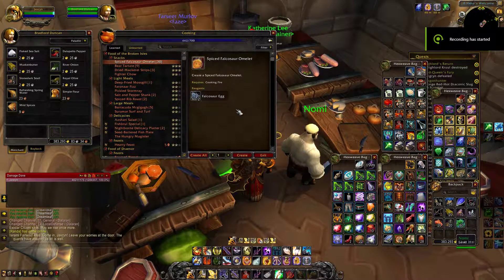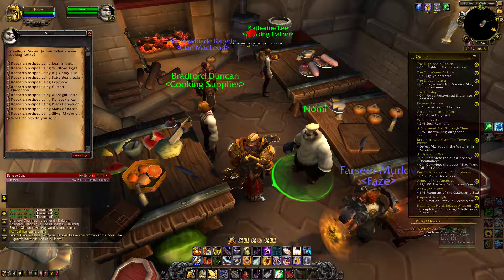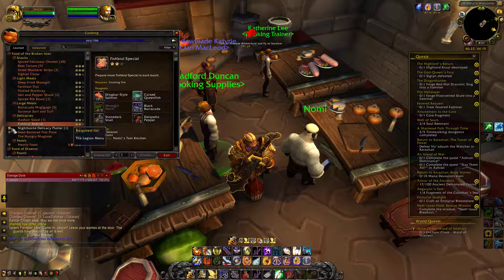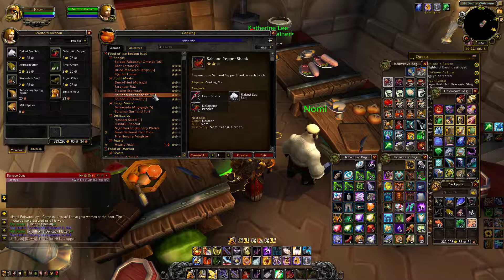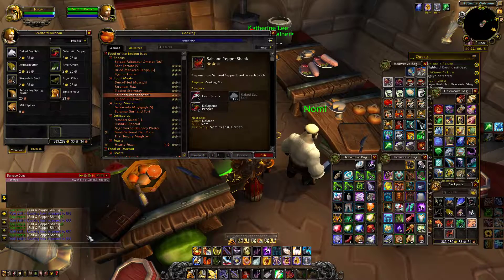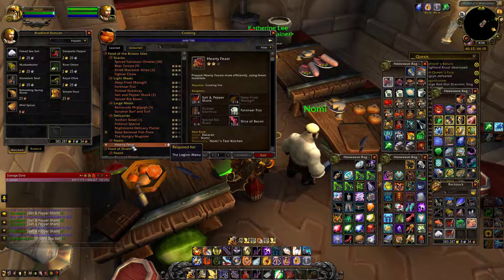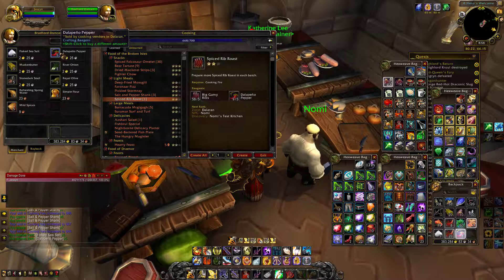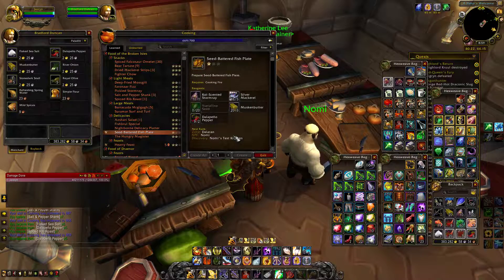WoW Legion - Cooking Achievements Legion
Jaxzyn does some cooking to advance towards a cooking achievement in Legion.